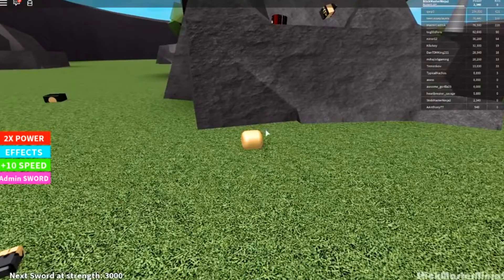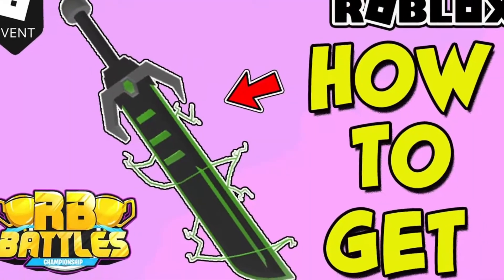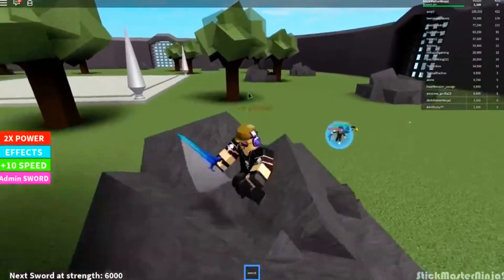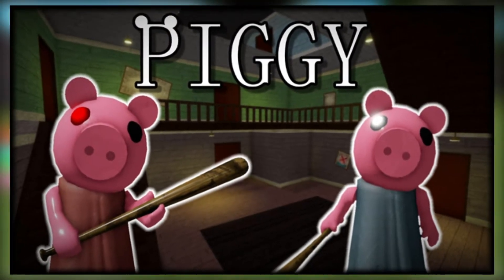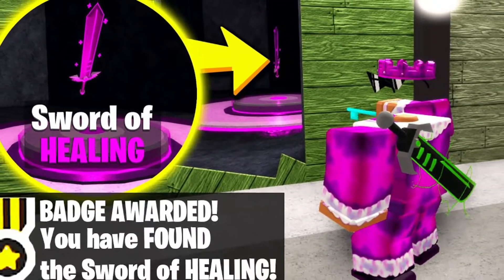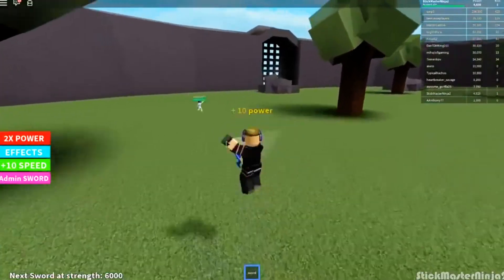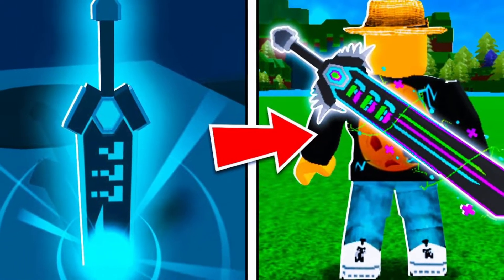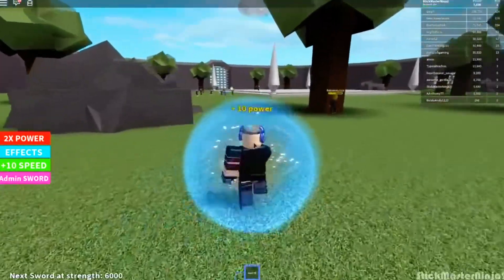How to Get the RB Sword in Roblox Games!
This video explains how to get the RB Sword while playing Roblox Games! Don't miss out!'